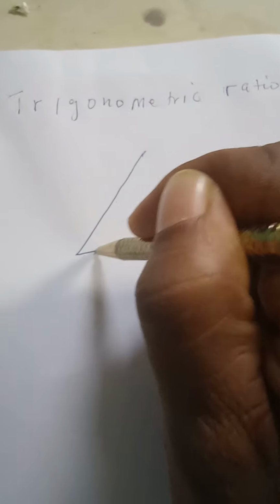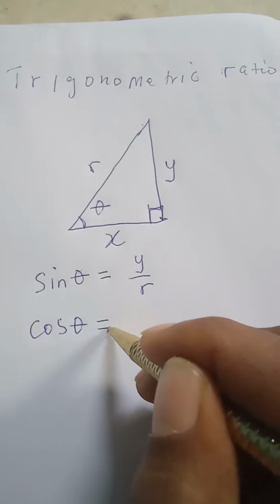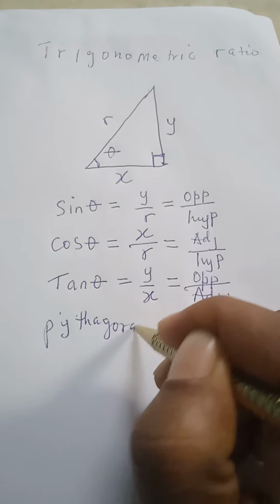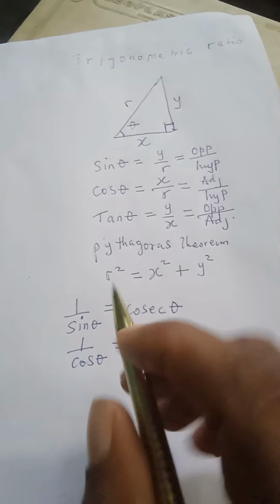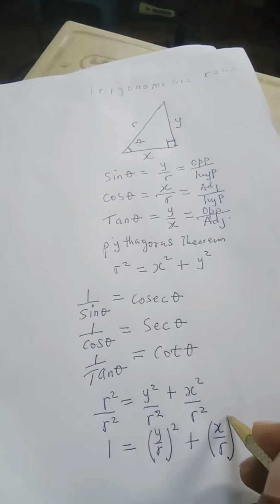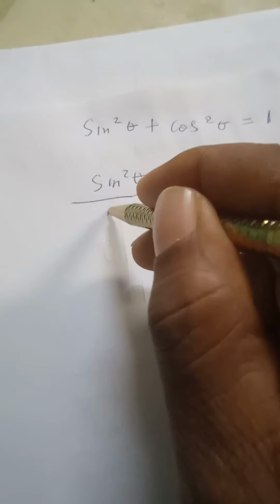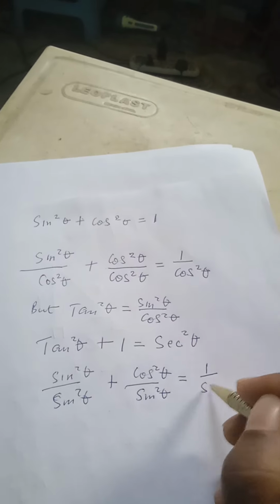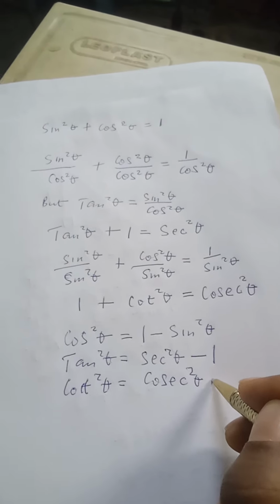Trigonometric ratios pt1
Learn the basic of trigonometric ratio an aspect of trigonometry. apply the maths to practical problems of angles , distance and bearings